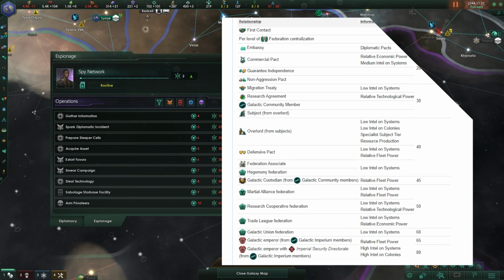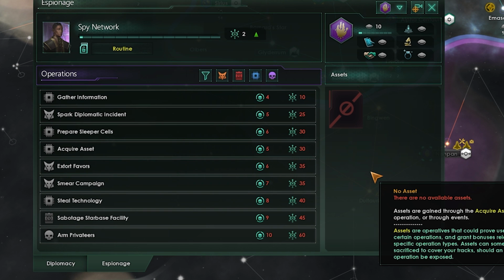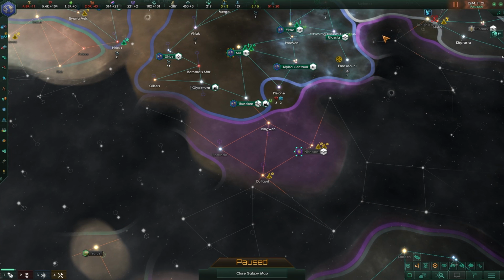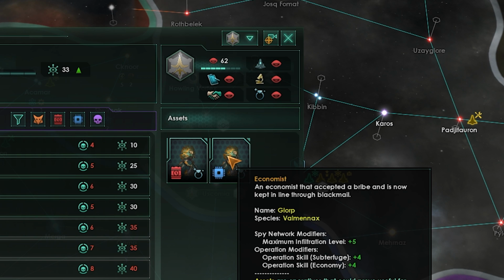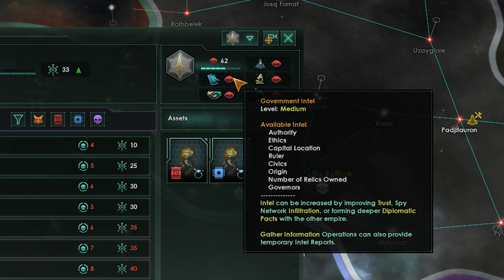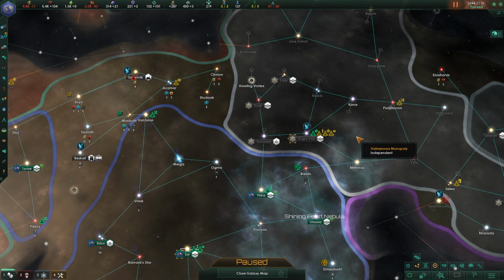Stellaris - Why You Should Use Intel (No really, it's really good)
Today we're going to look at one of the overlooked systems within Stellaris; Intel. I feel that the intel system is far more usefull than a lot of people seem to think and that you can really leverage your knowledge to overwhelm the Xeno menace.

Video Title; Stellaris - Why You Should Use Intel (No really, it's really good)